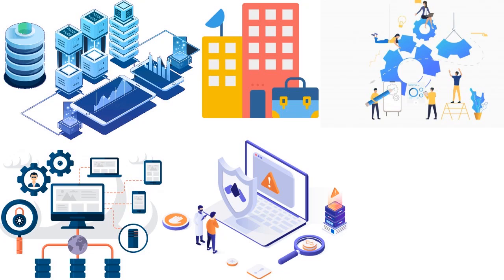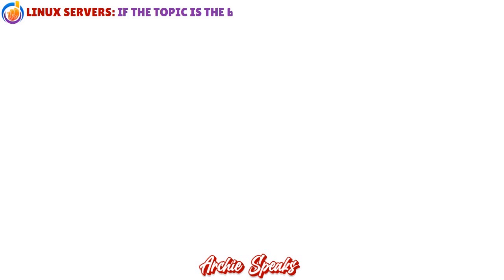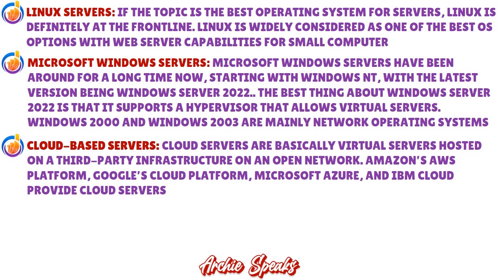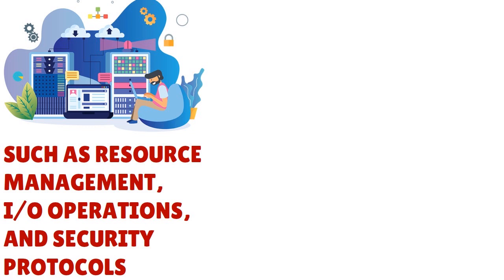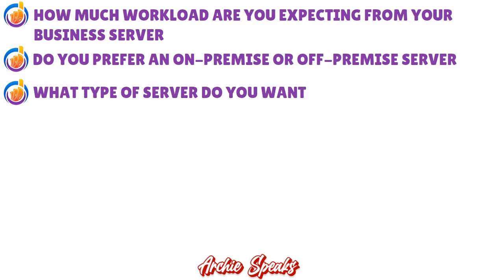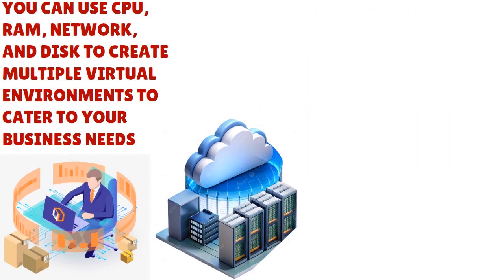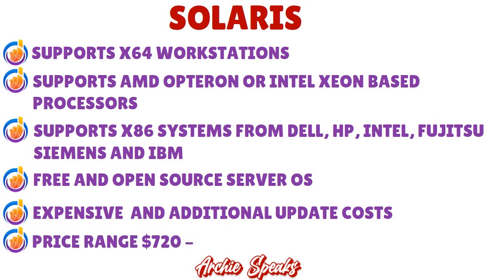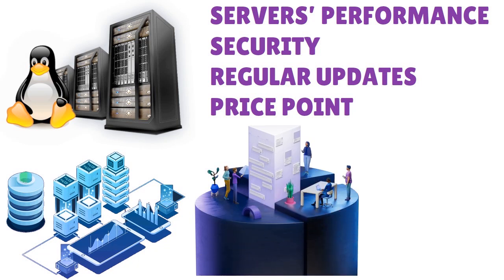Need a Server OS in 2025? Here Are THE BEST Operating Systems - I Found The TOP OS You Need Now!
Best Server OS – Which Operating System Is Right for Your Server? Your Server OS Choice Could Be Costing You Everything: Hidden Truth About Enterprise Server Operating Systems. Watch Fully Now.